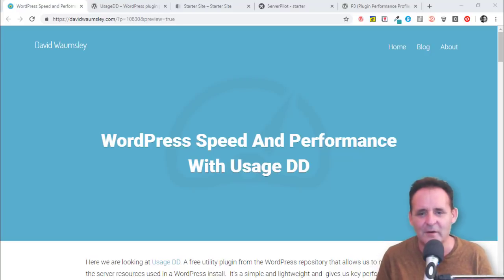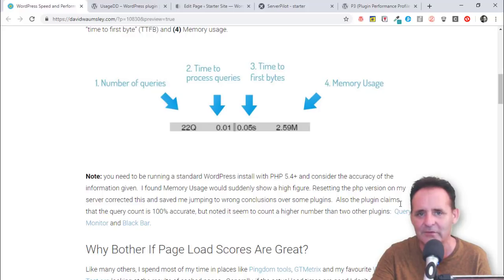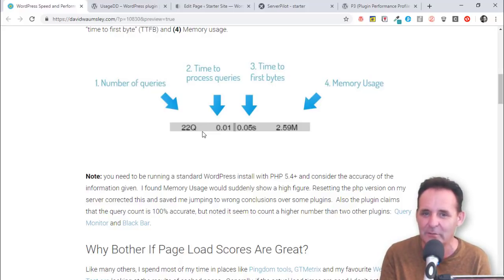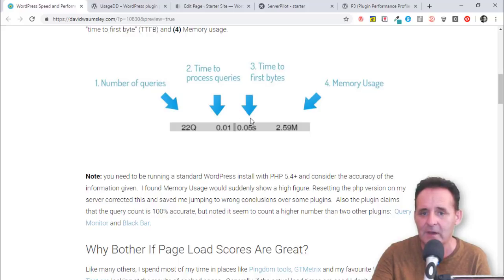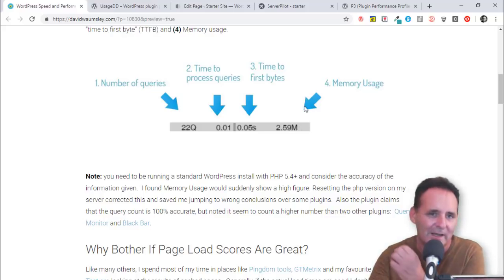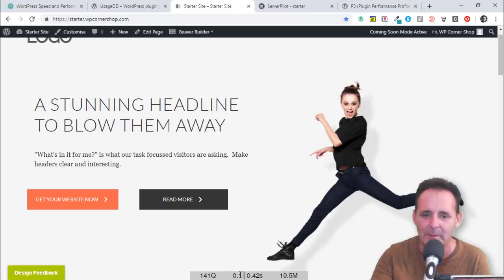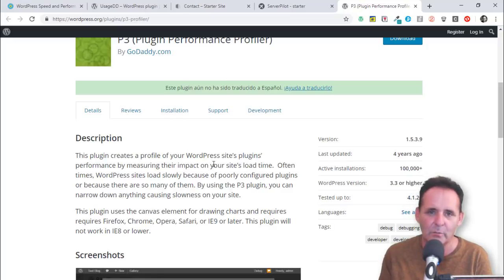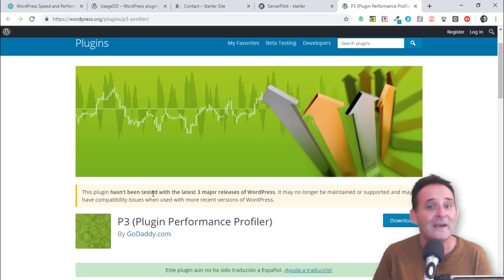WordPress Speed And Performance With Usage DD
Here we are looking at Usage DD. A free utility plugin from the WordPress repository that allows us to monitor the server resources used in a WordPress install.  It’s a simple and lightweight and  gives us key performance indicators wherever we happen to be in WordPress.